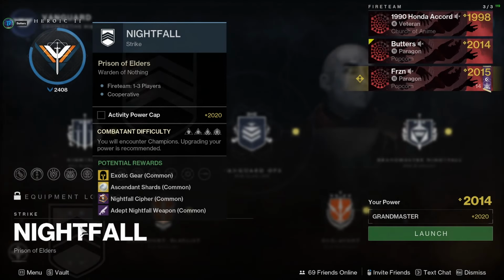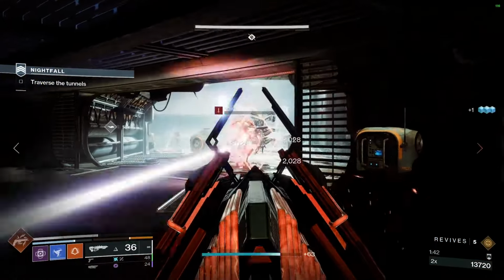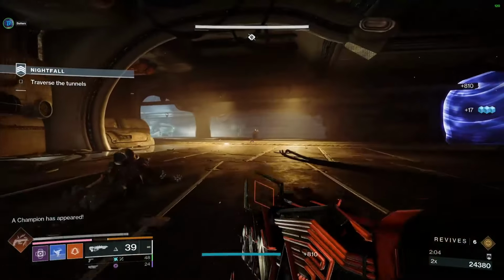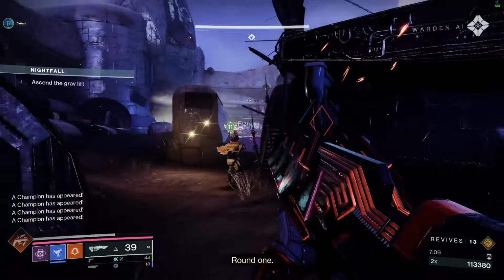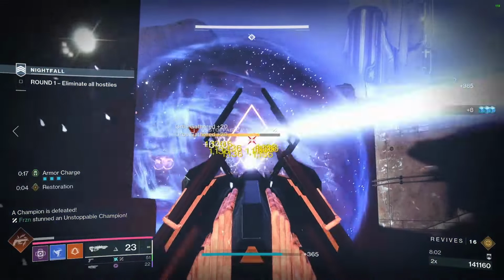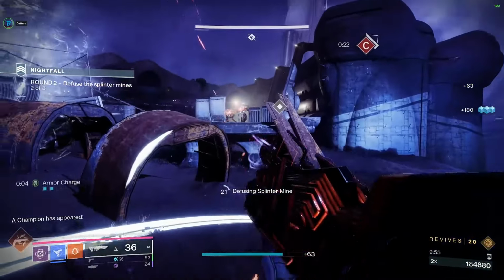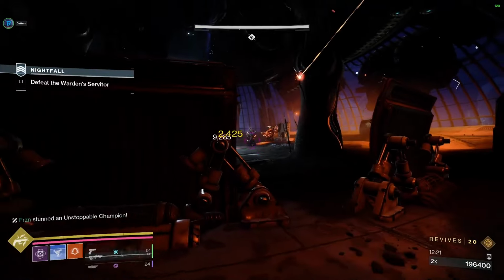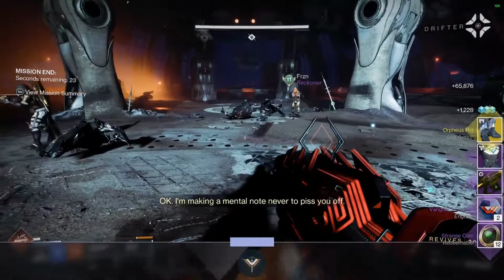Warden of Nothing - Grandmaster Nightfall Guide (Platinum Rewards)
This is a Guide to the Warden of Nothing Grandmaster Nightfall from Episode: Echoes (Season 24).